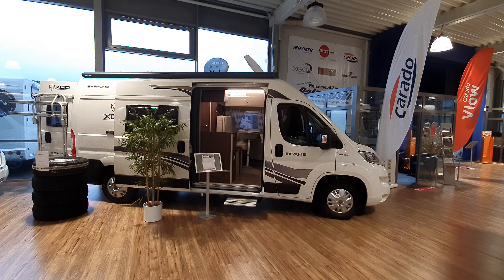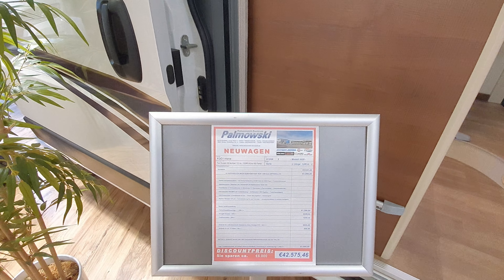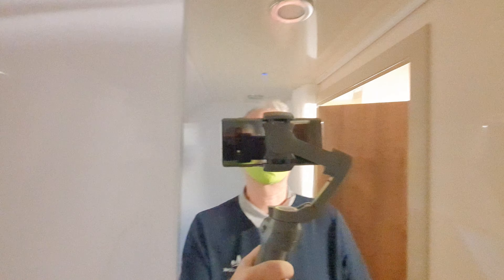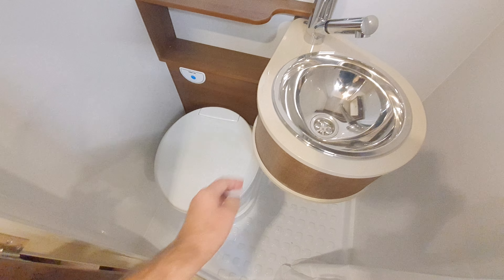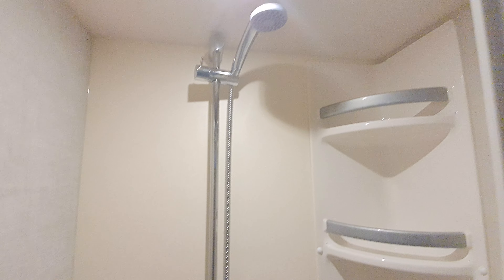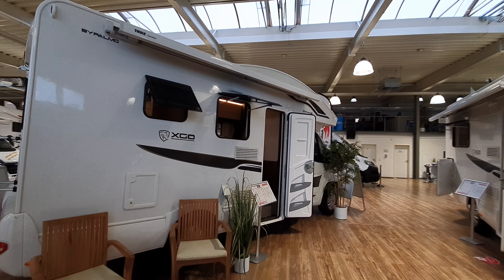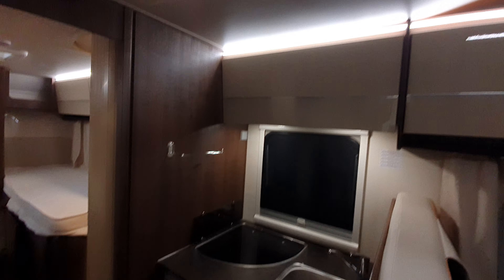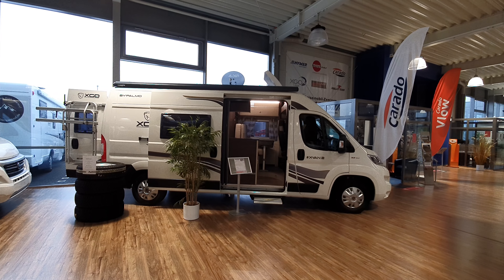Cheap, private label campervan. X Go X Van 2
If it is private label, it means usually that it is cheap and this campervan is not too expensive.  However it has no thrills either.  What do you think?